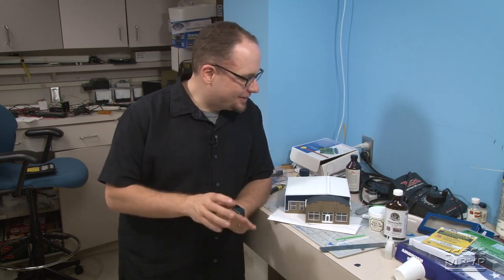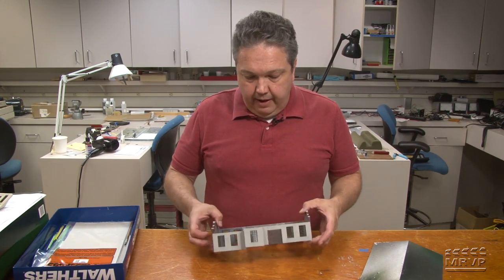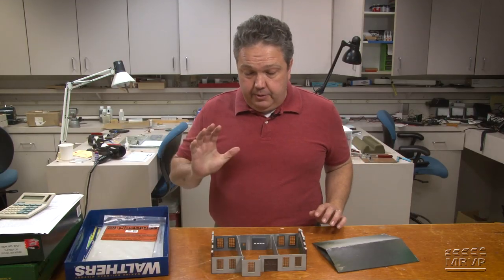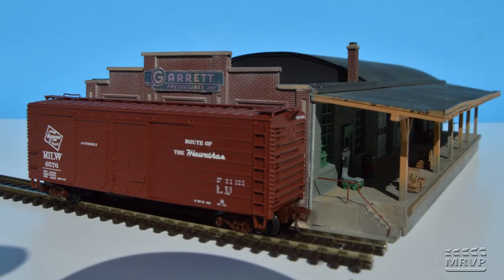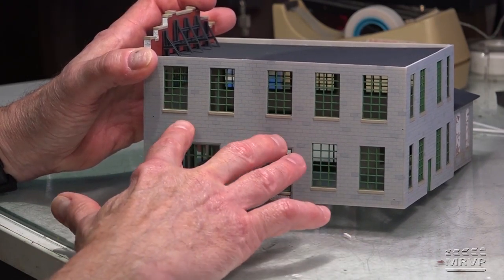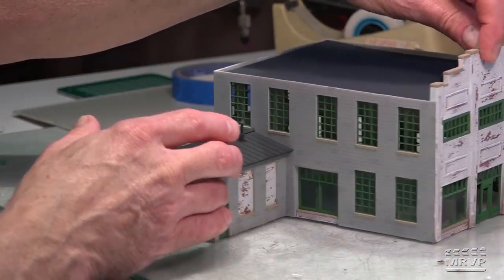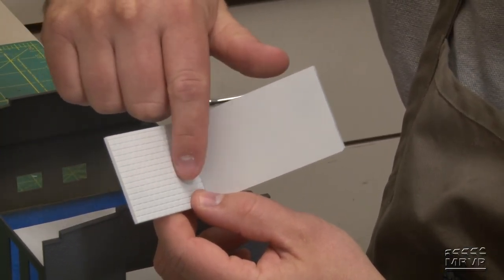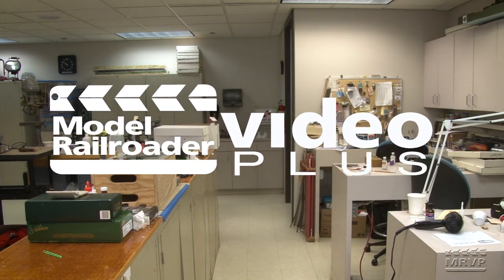Model Railroader Video Plus State Line Kitbash Challenge update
Check out the wide variety of model railroad structures that can be built from the same kit. More MRVP's Kitbash Challenge updates from Ben Lake, Dana Kawala, Cody Grivno, Gerry Leone, and other builders participating in the project.